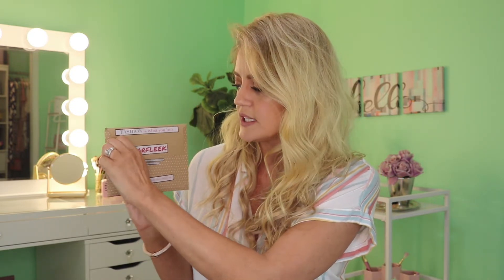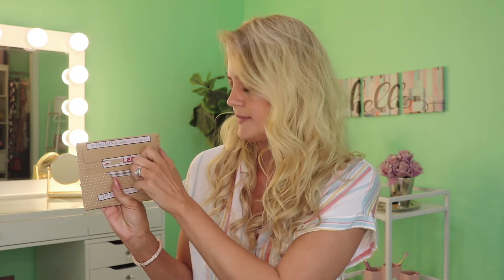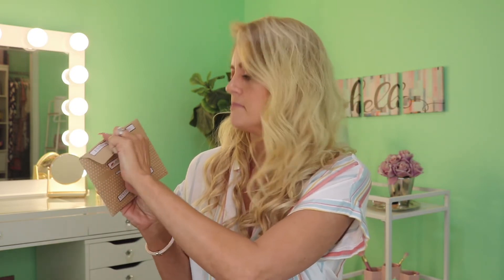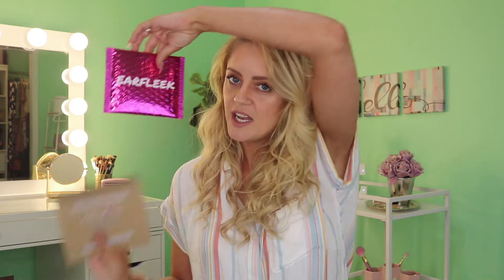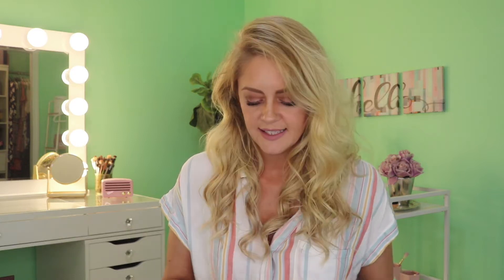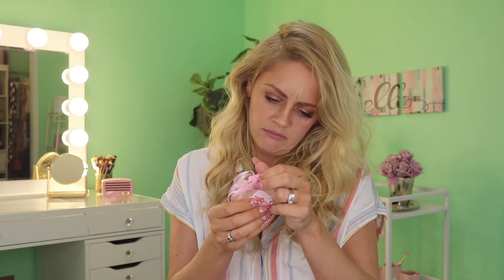Earfleek ~ May's Earrings! Earring Subscription For Less Than $4 Bucks A Month!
👋 Hello again!👋👋👋 I know tonight is not a regular night for us but it’s a super quick unboxing so I hope you guys don’t mind.
I love these earrings! They are so cute and not too heavy!
I was wrong. I don’t think my link offers a free pair but I have one card for a free pair. Be the first to comment you want it and it’s yours!!!
Well babes, I’ll let you go until tomorrow. Until then my loves! 😘👋👋👋

Wanna try Haverdash for yourself? Psssst, I get a $30 credit too so thank you in advance!

Like my StitchFix vids and wanna try it for yourself? They cater to men, women, and children now! Use this link to get $25 off your first fix! I also get $25 credit so thanks in advance!😘

Interested in Boxy Charm? I’m still get charms when you sign up and you still get the bonus product if there is one being offered.